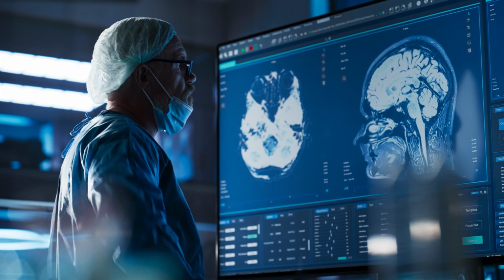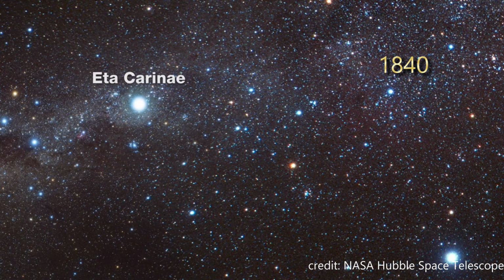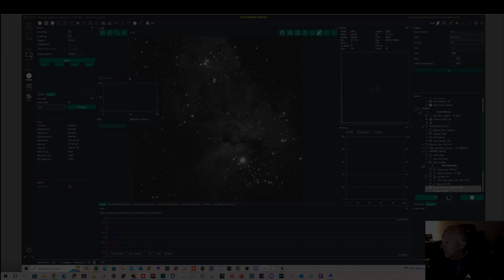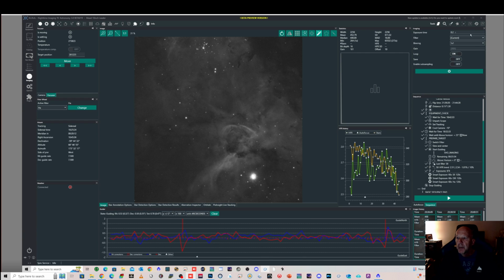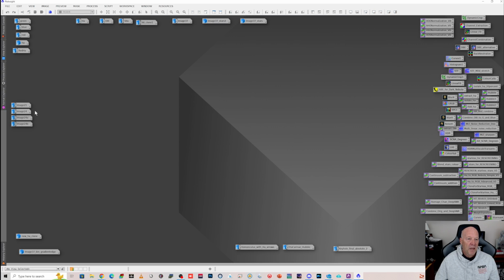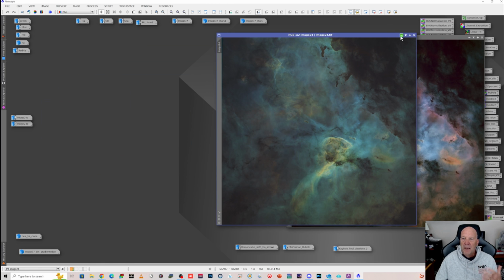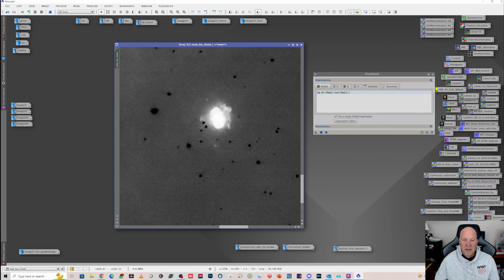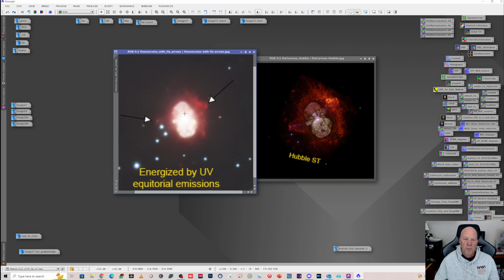Can I capture the Homunculus Nebula from my my backyard?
In this video I attempt to capture the Homunculus nebula of Eta Carinae in the Carina nebula from my back yard using my Meade 10" SCT.

Equipment:
Telescope: Meade 10" SCT
Camera" ASI533mmPro
Filters: Optolong SHO and LRGB filters
Mount: iOptron CEM120

Code: QOSHFSR8Y6CECNKG